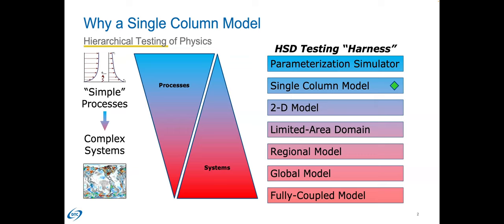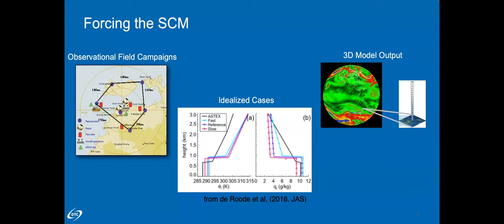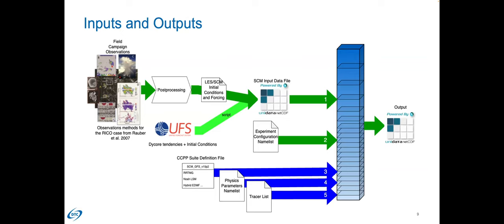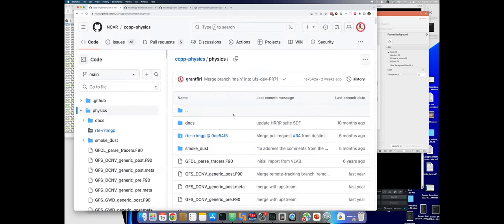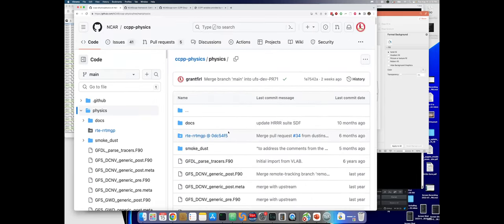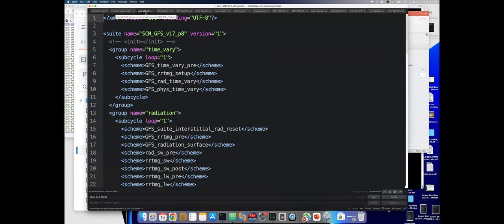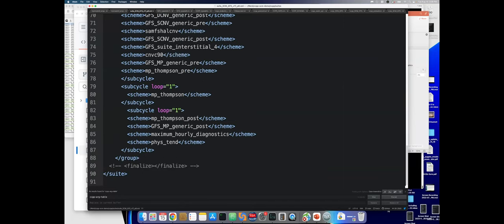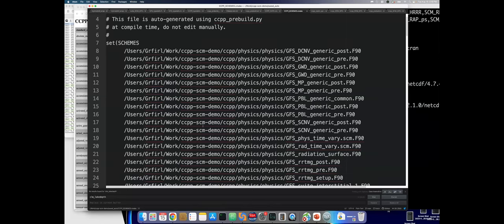CCPP VISIONING WORKSHOP | CCPP SCM Overview and Walkthrough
This workshop was an opportunity for physics developers, model developers interested in physics-dynamics coupling, code managers, computational scientists, and users to gather virtually to discuss the current status and the future of the Common Community Physics Package (CCPP). Our objective was to better connect those already engaged in the use of the CCPP, as well as to educate and engage others interested in the use of CCPP for more efficient and effective model development. Target models include the UFS, the CCPP Single Column Model, NCAR models that plan to use the emerging System for Integrated Modeling of the Atmosphere (SIMA), NEPTUNE, and possibly others, with target participants from different organizations: NOAA (i.e., EMC and NOAA labs), NCAR, NRL, the National Aeronautics and Space Administration, the private sector, and academia. While the workshop will not be focused on any specific modeling system, there may be breakout sessions to discuss the needs of individual modeling systems (e.g. UFS, CCPP SCM, NCAR and NRL models).